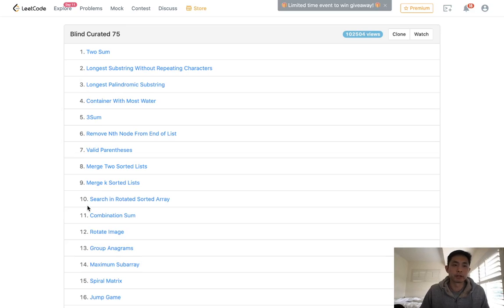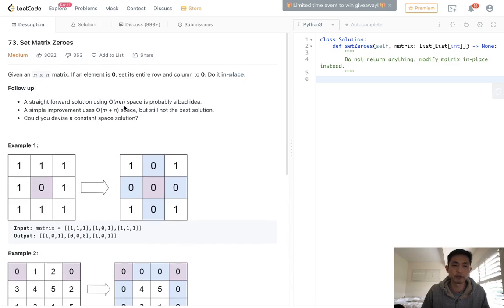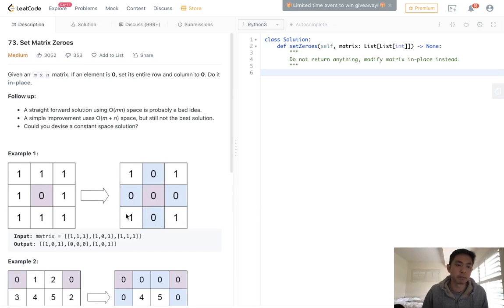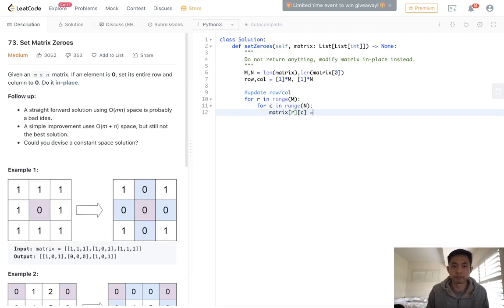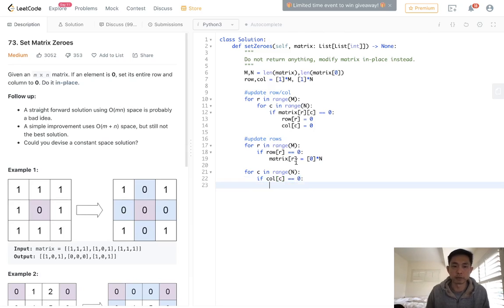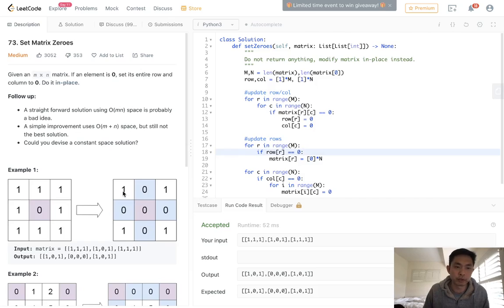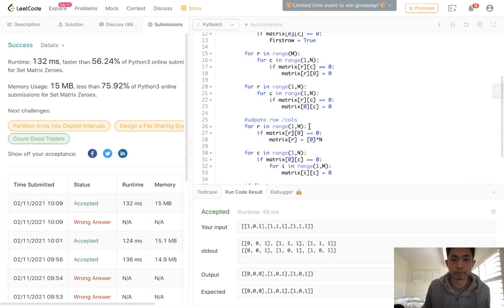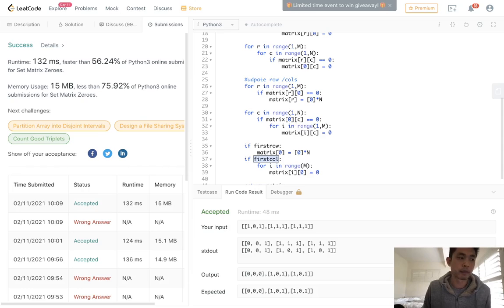Leetcode - Set Matrix Zeroes (Python)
Leetcode - Set Matrix Zeroes #73
Difficulty: Medium